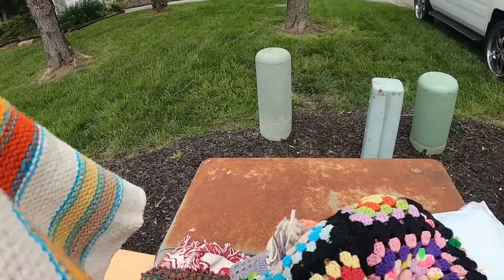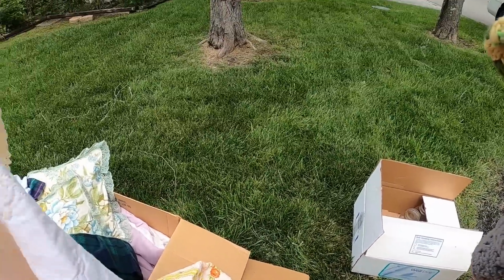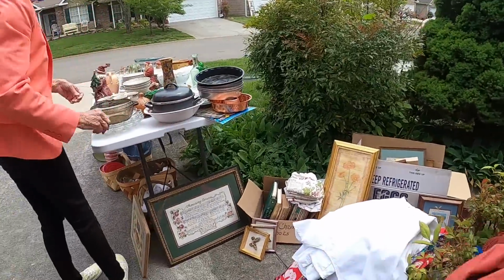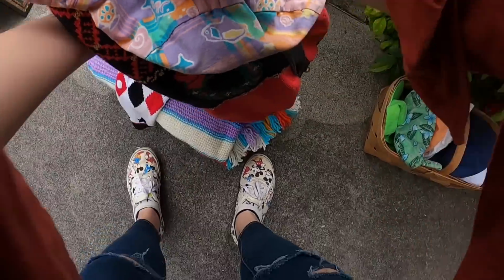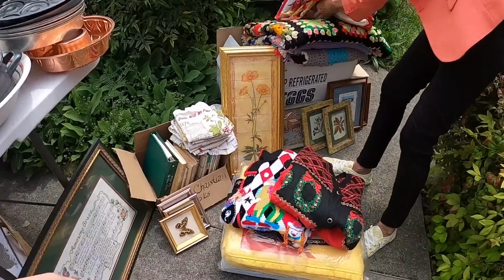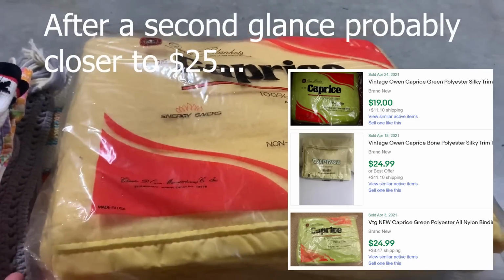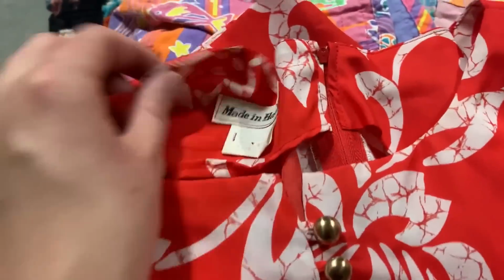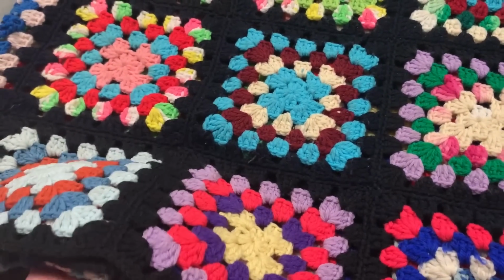She Told Me I'd Hit the MOTHERLOAD at this YARD SALE! | Garage Sale Hunting to RESELL Online!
Come along with me as I dig through boxes of forgotten treasures at yard sales and garage sales, on the hunt for weird and wonderful bargains to resell on Poshmark, Ebay and Etsy for BIG PROFIT!

I use VENDOO for cross listing on multiple platforms.